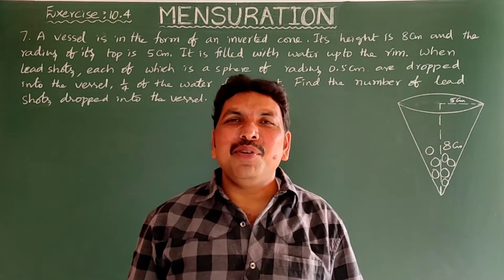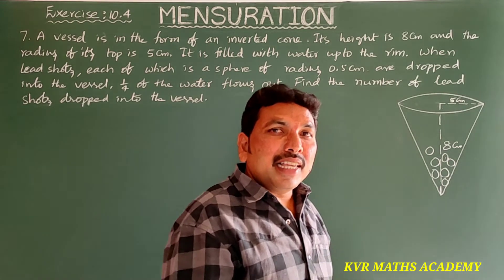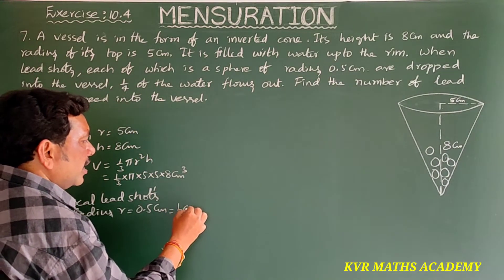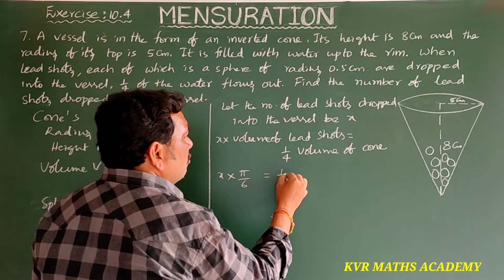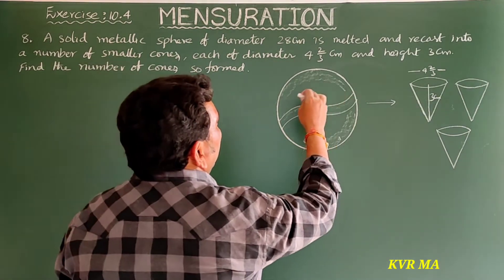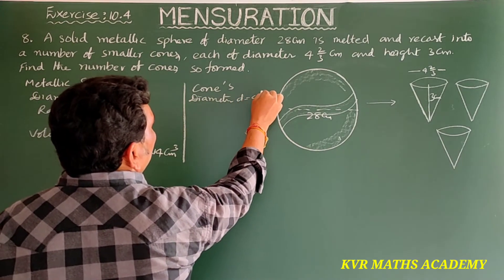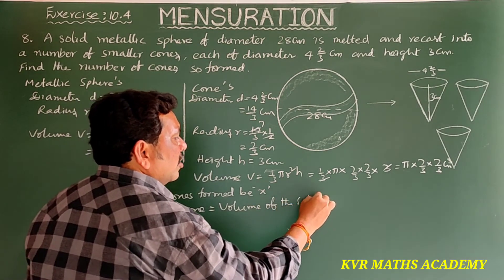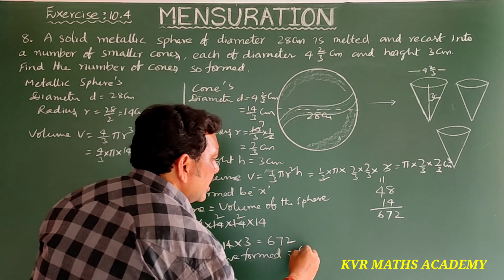MENSURATION/EXERCISE 10.4-7 & 8 PROBLEMS/CLASS X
In this video I have explained 7 and 8 problems in exercise 10.4 in Mensuration of 10th class mathematics.